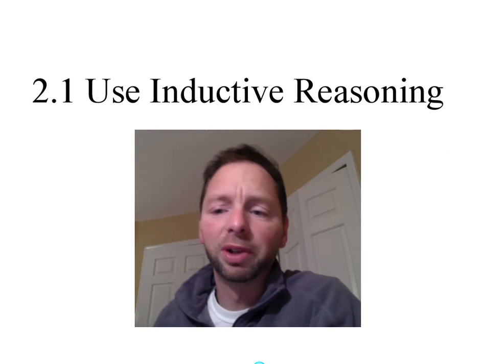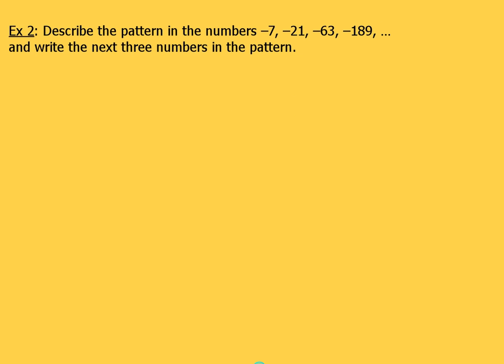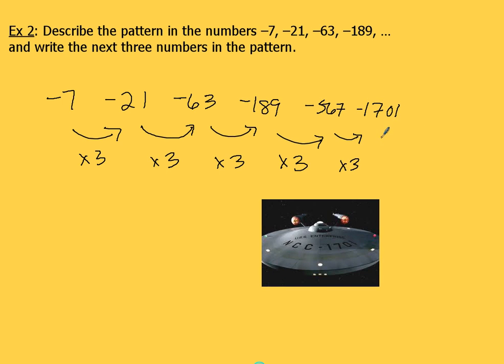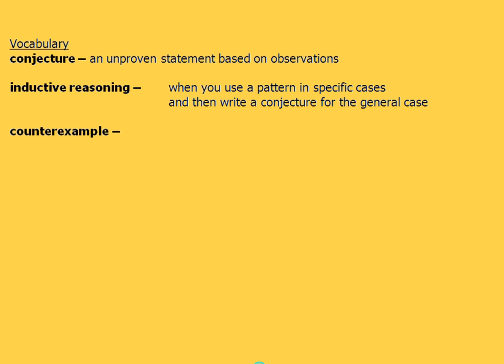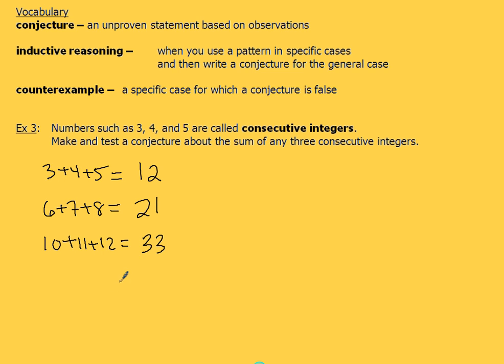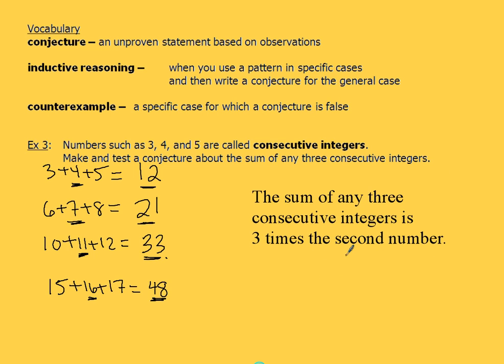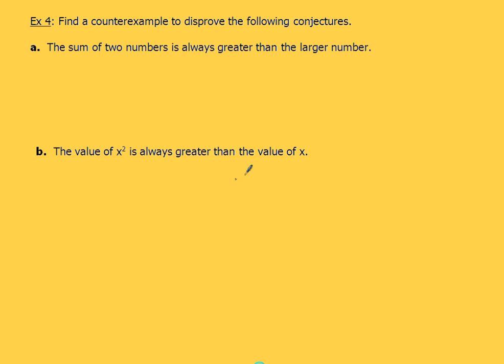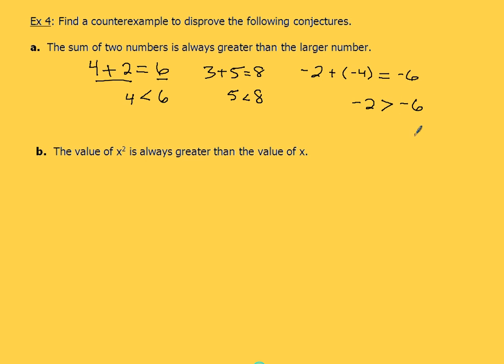2-1 Using Inductive Reasoning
Analyzing patterns in figures as well as numbers. Conjectures, inductive reasoning, and counterexamples are discussed.